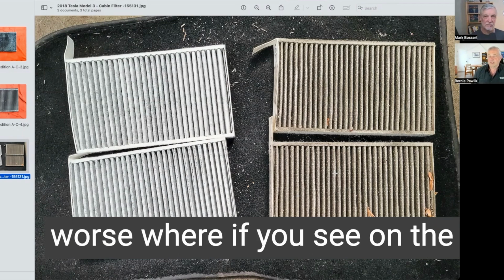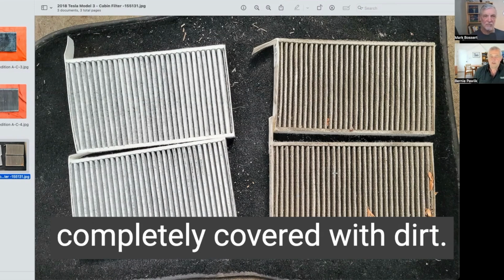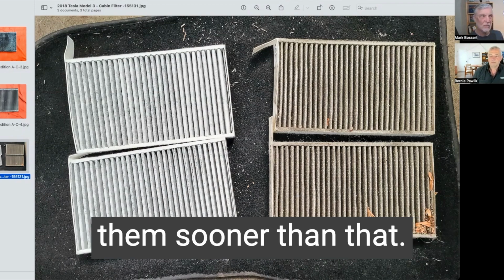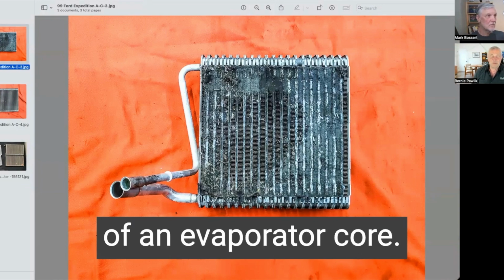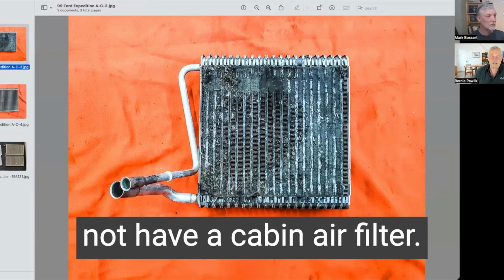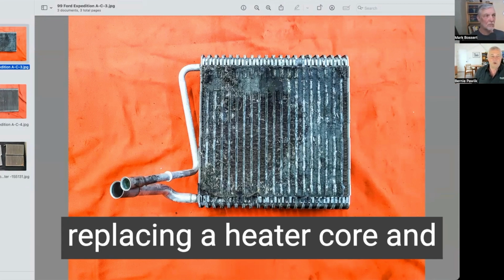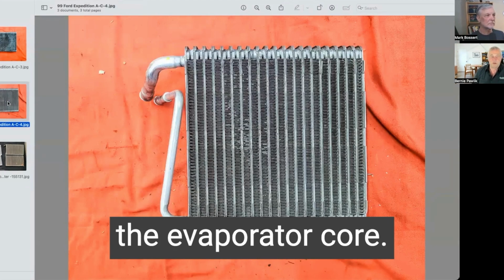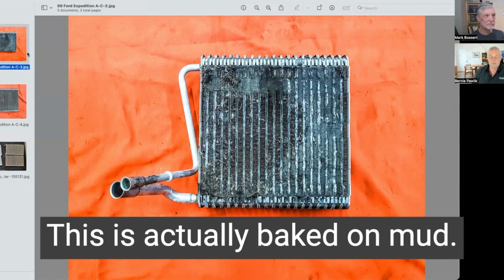Musty Odour from AC